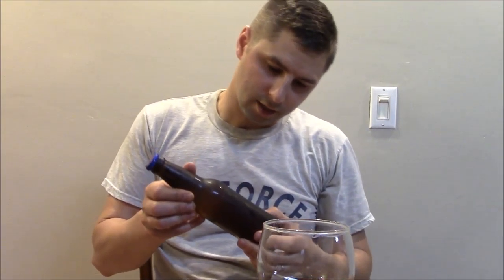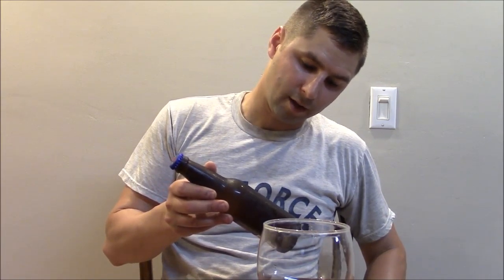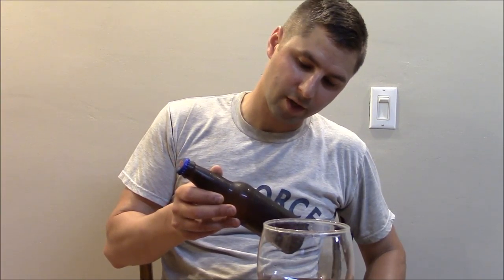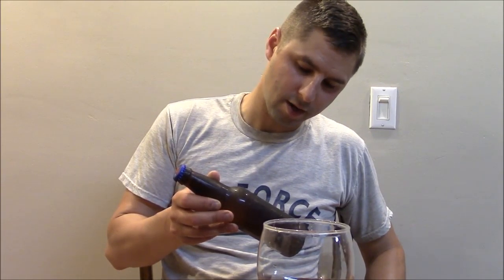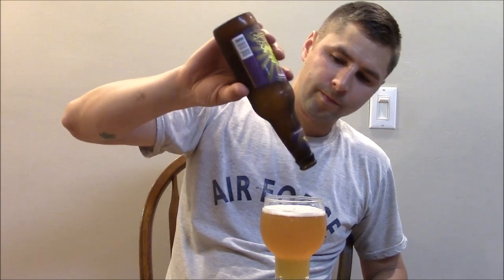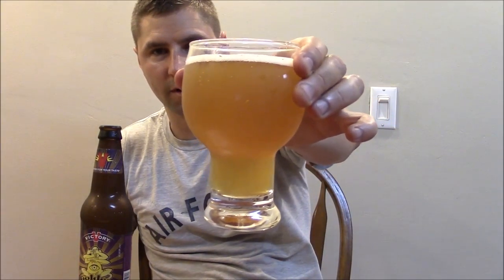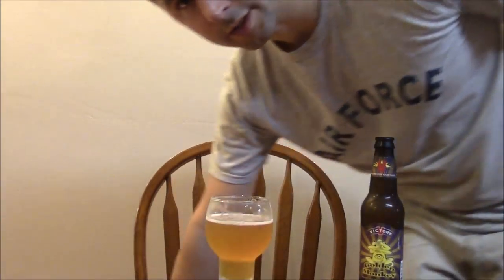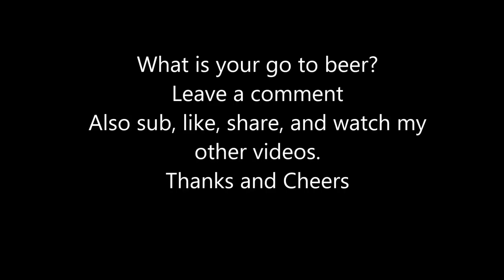Victory Golden Monkey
Victory Golden Monkey Belgian Style Tripel
I do Beer Vlog Videos. because I make beer.